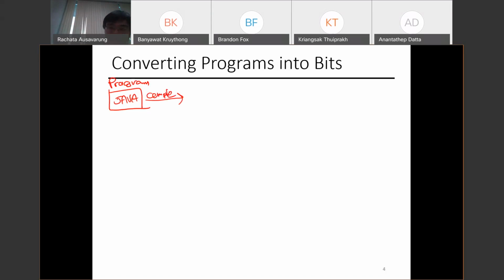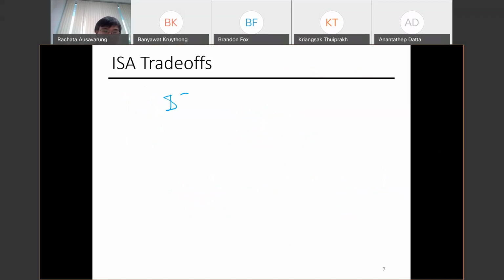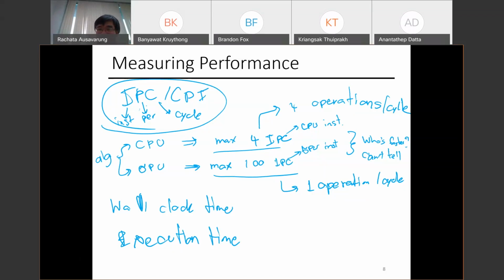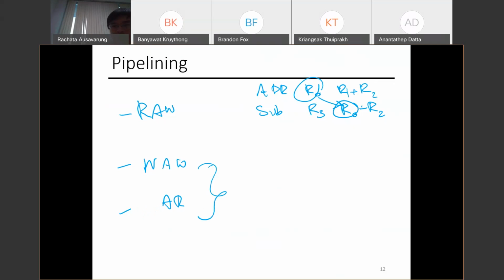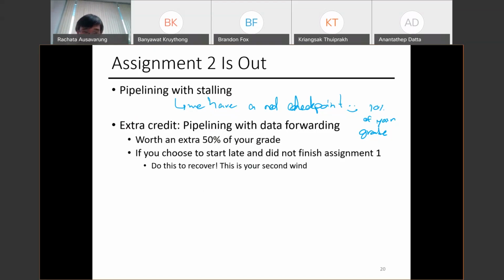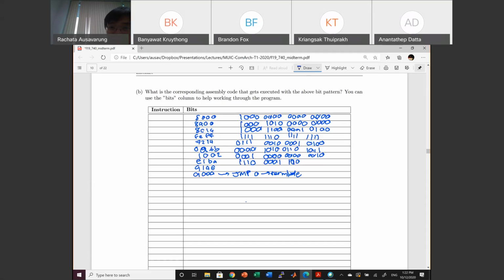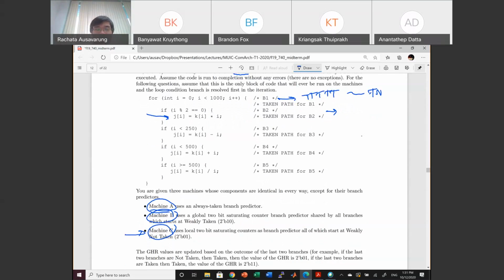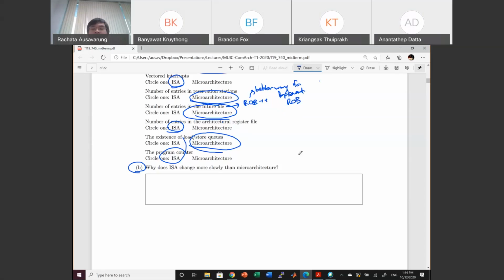MUIC Computer Architecture: Review 2